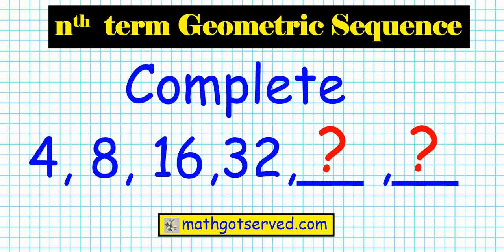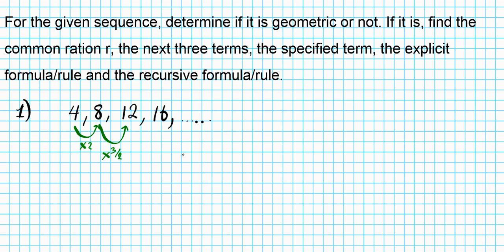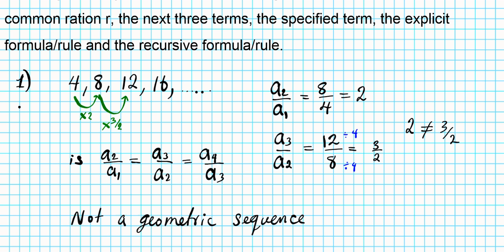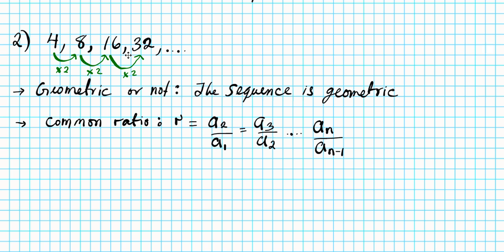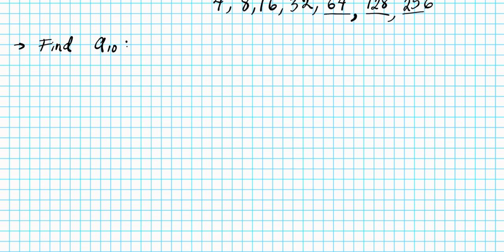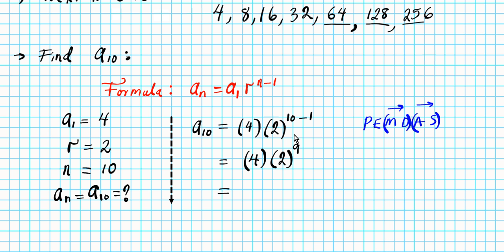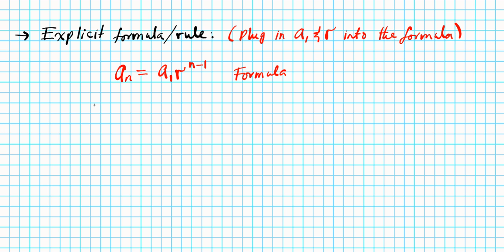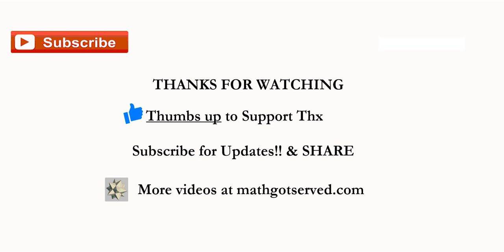how to find the nth term of a geometric sequence algebra 2 mathgotserved honors common core u9l4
In mathematics, a geometric series is a series with a constant ratio between successive terms. For example, the series

is geometric, because each successive term can be obtained by multiplying the previous term by 1 / 2.
Geometric series are one of the simplest examples of infinite series with finite sums, although not all of them have this property. Historically, geometric series played an important role in the early development of calculus, and they continue to be central in the study of convergence of series. Geometric series are used throughout mathematics, and they have important applications in physics, engineering, biology, economics, computer science, queueing theory, and finance.

The behavior of the terms depends on the common ratio r:
If r is between −1 and +1, the terms of the series become smaller and smaller, approaching zero in the limit and the series converges to a sum. In the case above, where r is one half, the series has the sum one.
If r is greater than one or less than minus one the terms of the series become larger and larger in magnitude. The sum of the terms also gets larger and larger, and the series has no sum. (The series diverges.)
If r is equal to one, all of the terms of the series are the same. The series diverges.
If r is minus one the terms take two values alternately (e.g. 2, −2, 2, −2, 2,... ). The sum of the terms oscillates between two values (e.g. 2, 0, 2, 0, 2,... ). This is a different type of divergence and again the series has no sum. See for example Grandi's series: 1 − 1 + 1 − 1 + ···.-Wikipedia
Algebra
Foundations